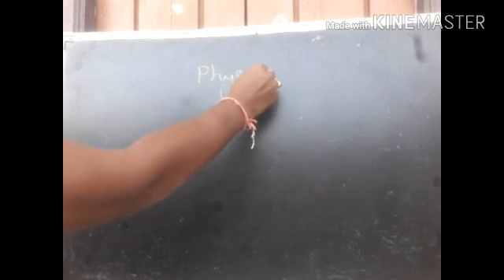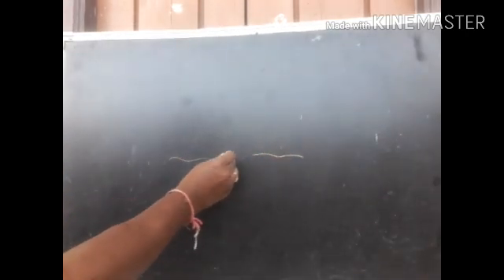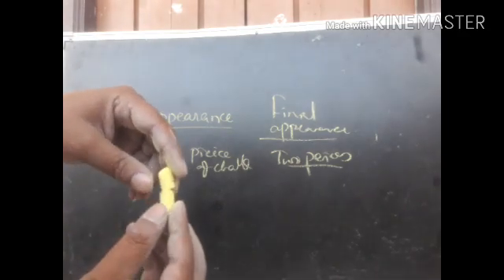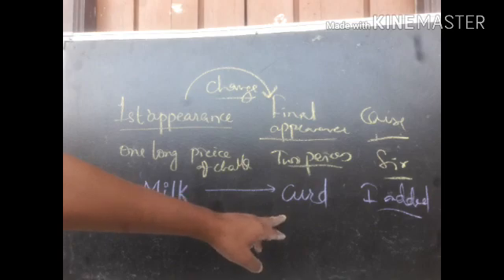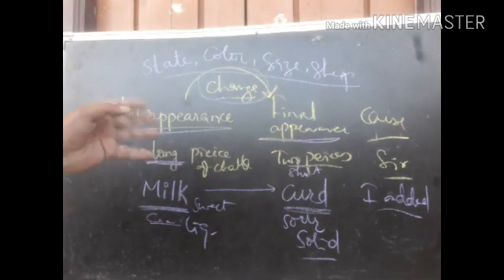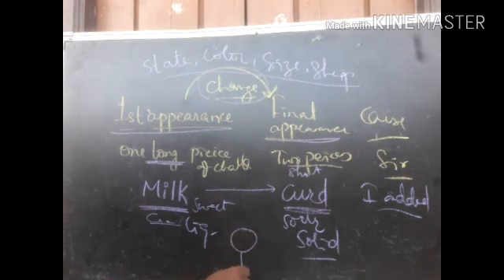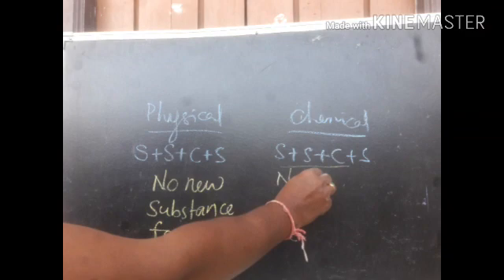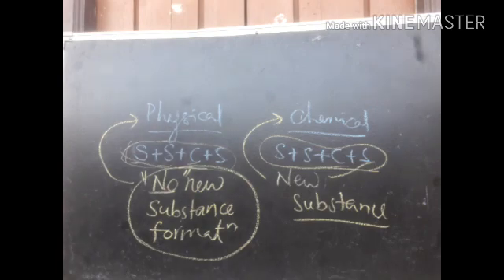7th/ 6 lesson/ part 1/ changes